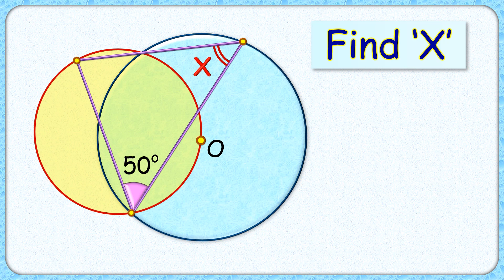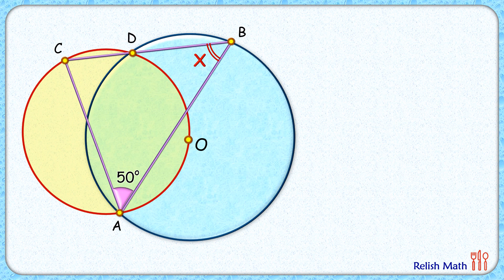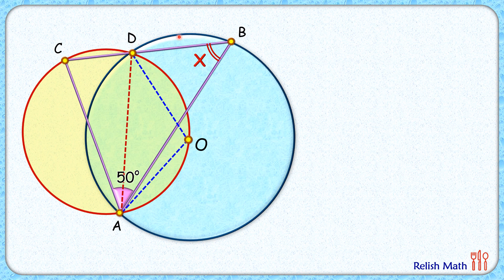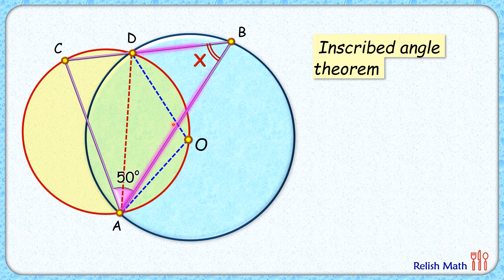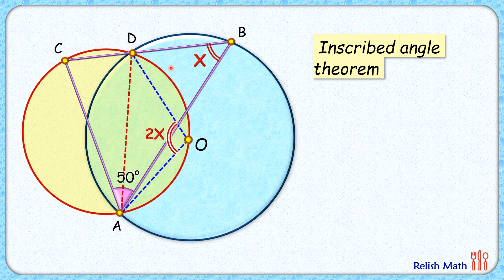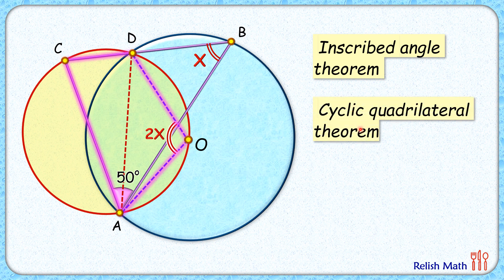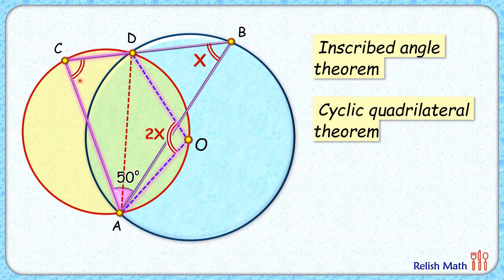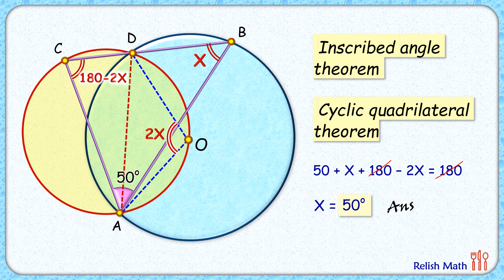Find angle "X" maths geometry circle olympiad cds cat sat iit cbse 345